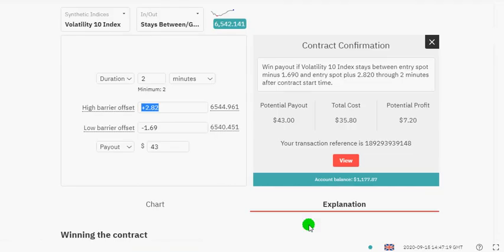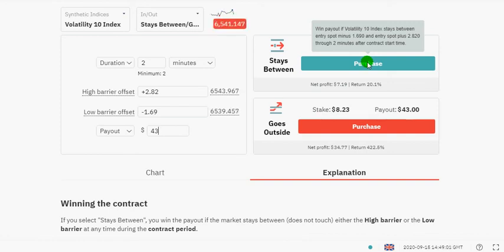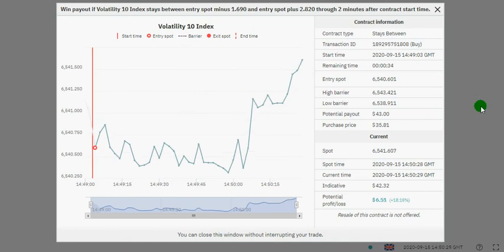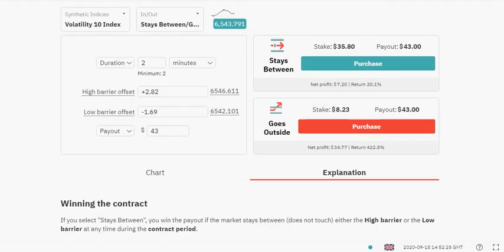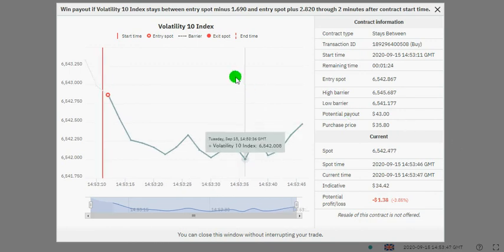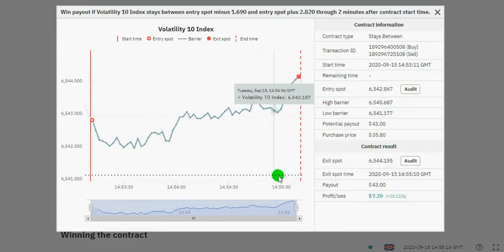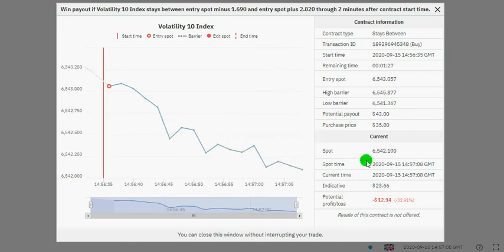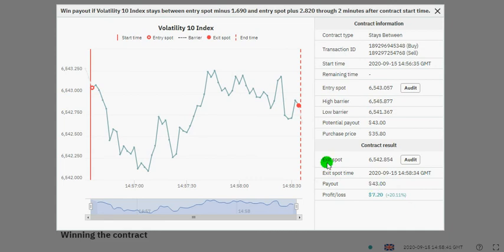Deriv risk free INOUT Volatility 10 index Working Latest Earning Strategy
FEATURES

Stop Loss
UseHourTrade
Guaranteed Earnings
Affordable

Deriv risk free IN/OUT Volatility 10 index Working Latest Earning Strategy

STEPS

   AND

   TRADING RULES

steps

choose smart trading after signing in ,choose volatility 10 index, in/out,
set durations to 2minutes,set high barrier +2.82 , set low barrier -1.62, click purchase when the worm movement is down!